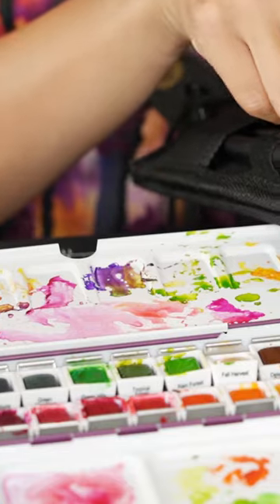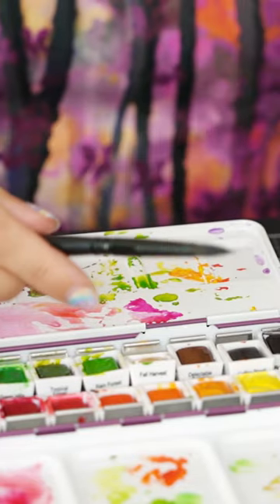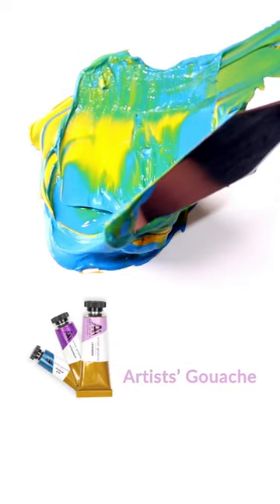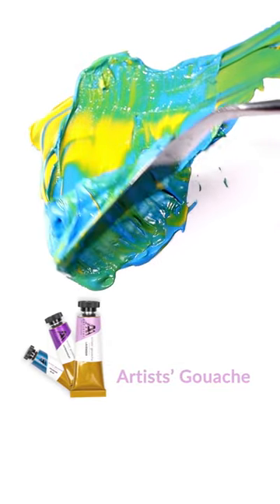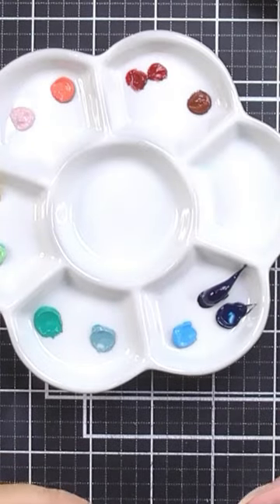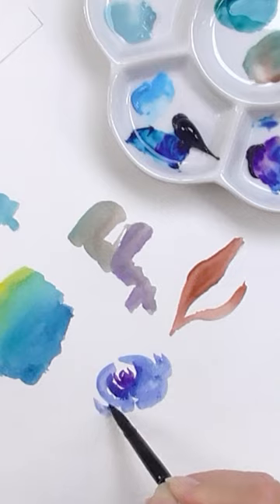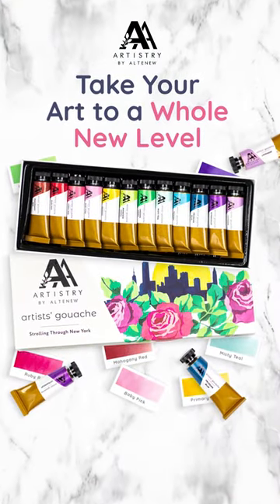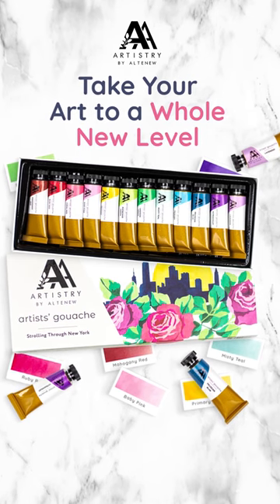New Artists' Gouache Set by Altenew